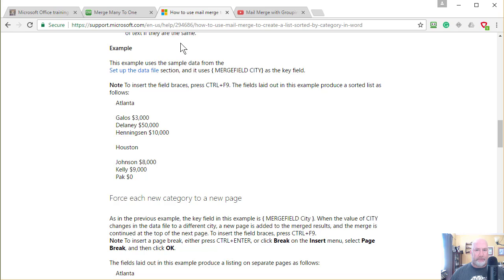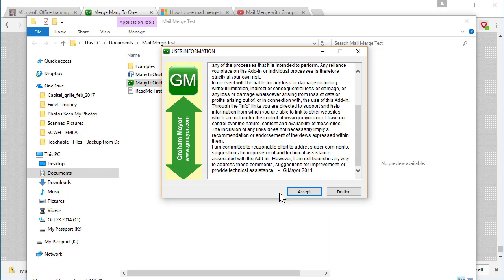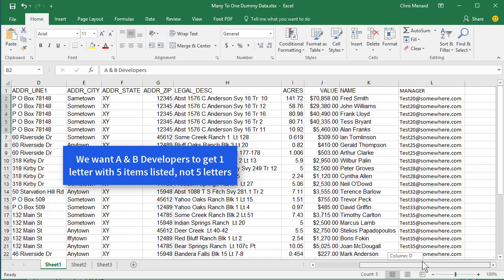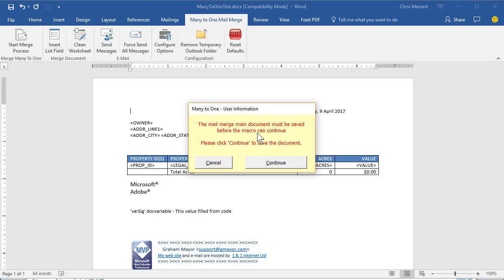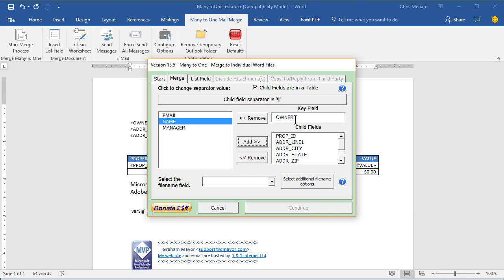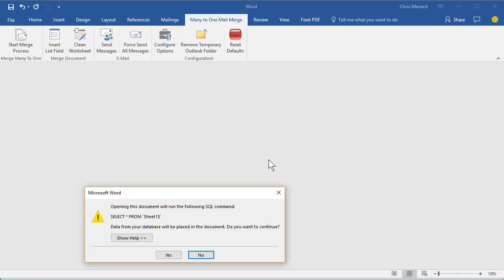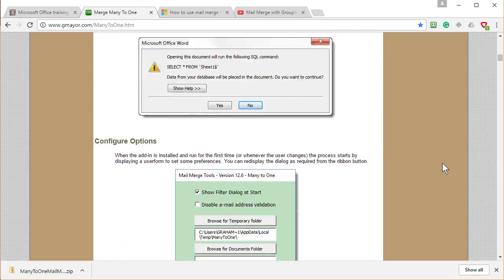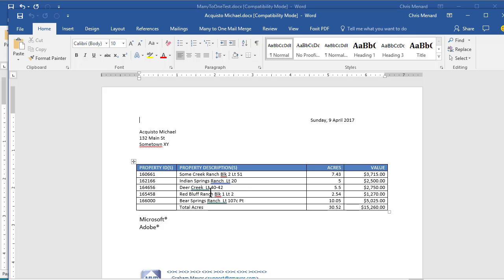Many to One Mail Merge in Word using Graham Mayor's Add-in by Chris Menard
Note: I did not create the Add-in tested in this video. I merely tested it to see if it was easy to use and if it worked. It does.

I tested Graham Mayor's Add in today. It works. Microsoft Word's mail merge is designed to do one to one. So if you have three doctors with ten patients each and you wanted to print letters for the doctors, 30 letters would be printed. What Graham's add-in does is allow one letter for each doctor with all the patients for that doctor to show. Only three letters instead of thirty letters.

Chris Menard provides Microsoft Office training in Atlanta, Gwinnett, and other cities in metro Atlanta.

-- EQUIPMENT USED
○ My camera